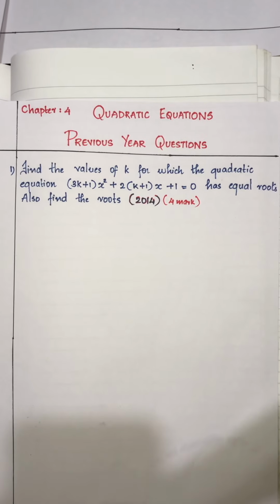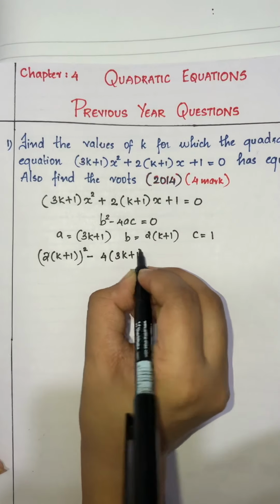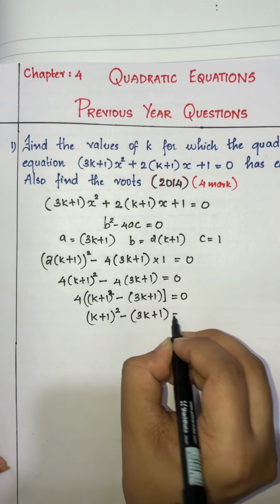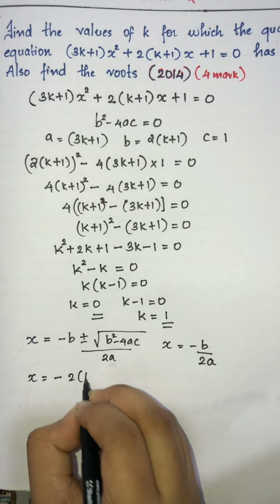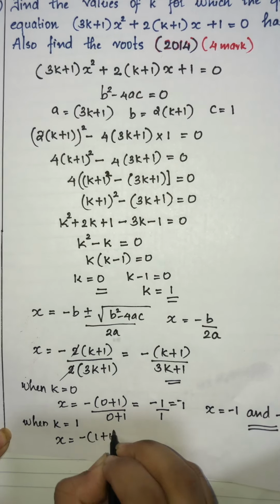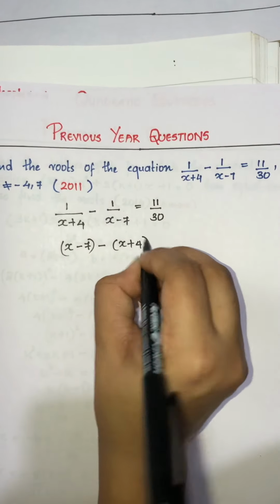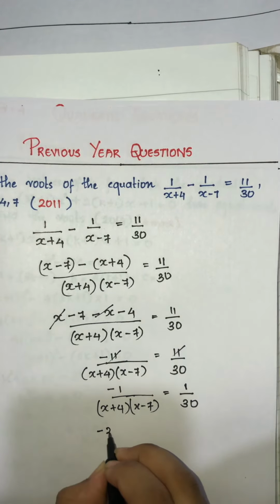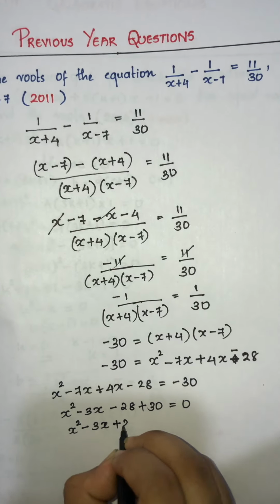CBSE class 10 | ch 4 | Quadratic Equations | Previous Year Questions (4 marks)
Solution of previous year questions in the chapter quadratic equations